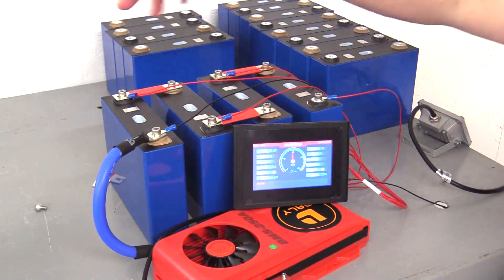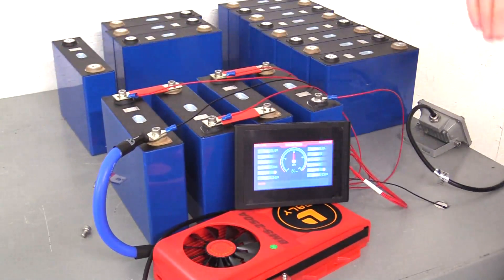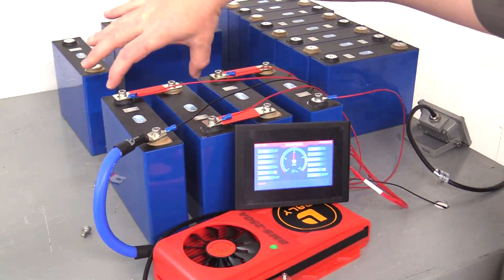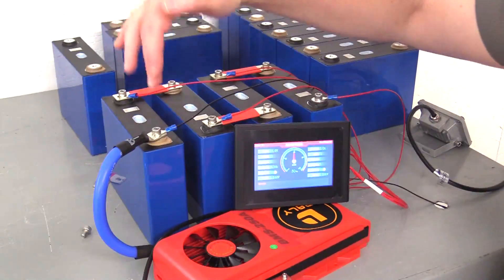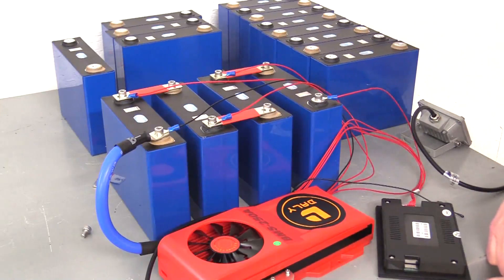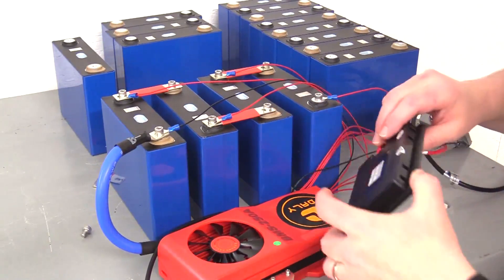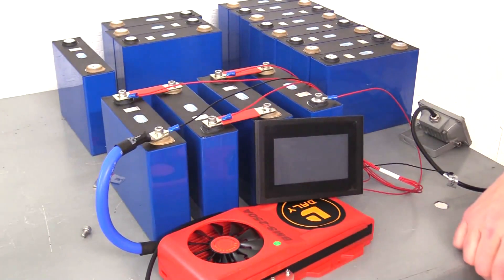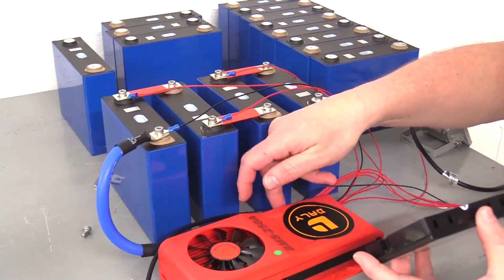How To Build A Lithium Battery Using Prismatic Cells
In this video, Wes reviews how to take individual prismatic cells and create a lithium battery. We use 3.2 volt cells and a Daly BMS to create a 12 volt battery, however, you can use this configuration to make 12, 24, and 48 volt configurations.

Special note: this particular project is not for the beginner. Improperly handled lithium cells can be very dangerous. Extreme caution needs to be taken while creating a battery.

OUR LOCATION
Missouri Wind and Solar
332 Cobblestone Drive